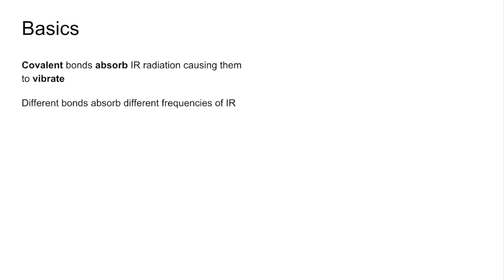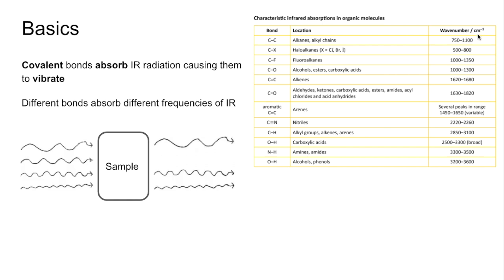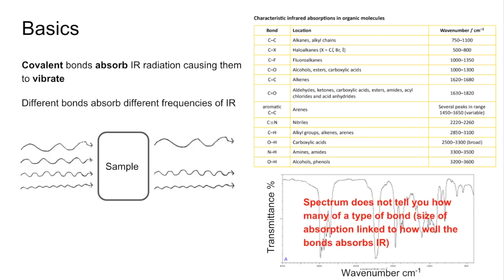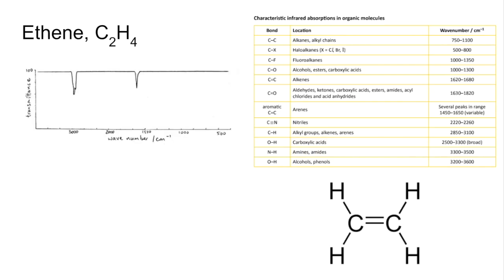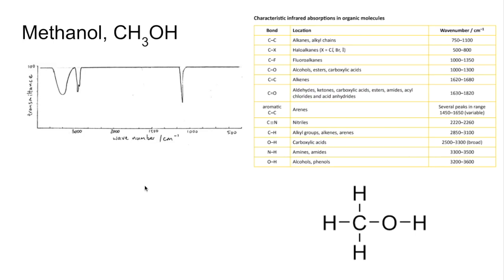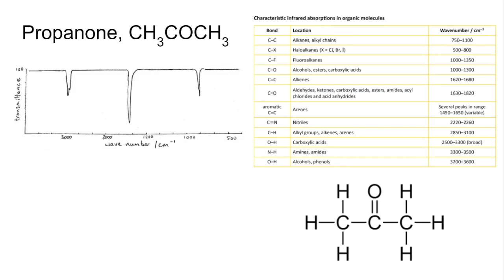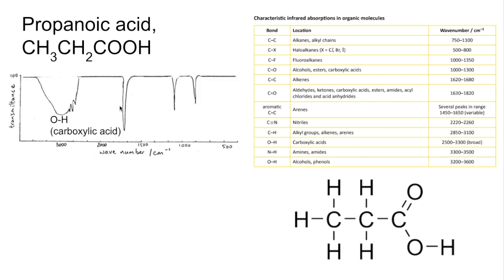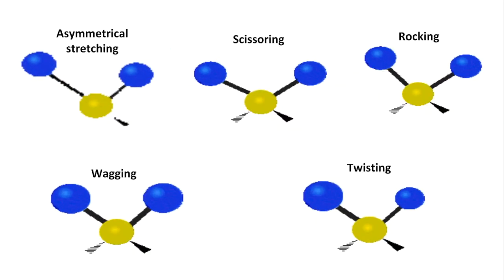Quick revision - Infrared Spectroscopy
The essentials of IR spectroscopy in 6 mins